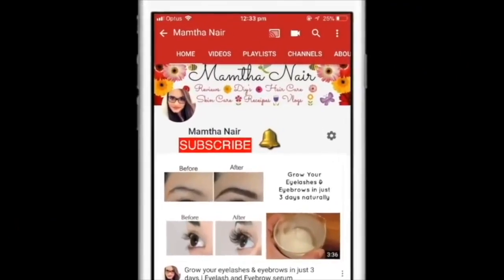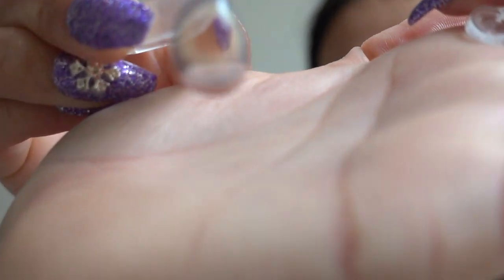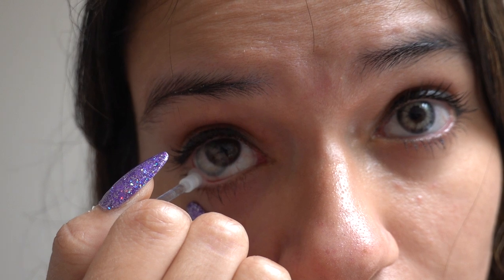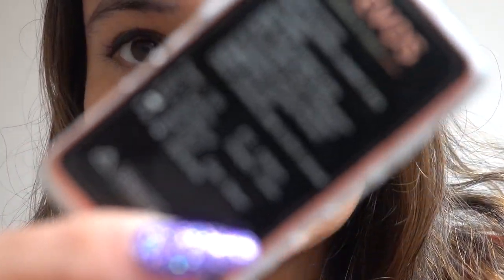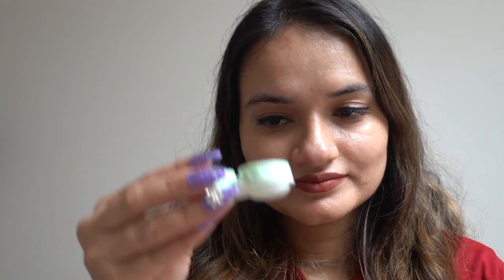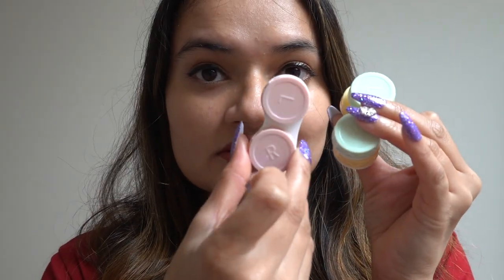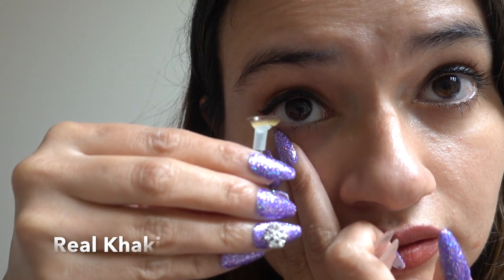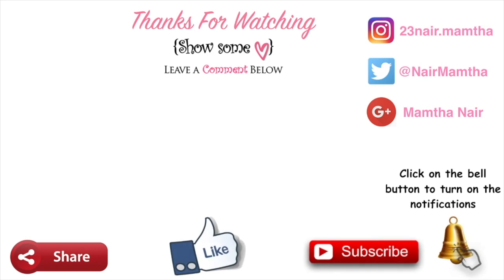Best contacts for brown eyes || EYEVOS Contact Lens Review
Hi Welcome back Everyone